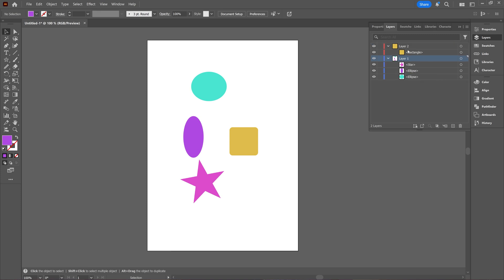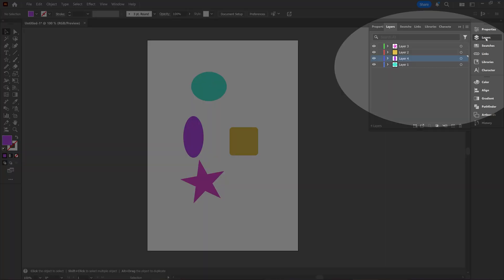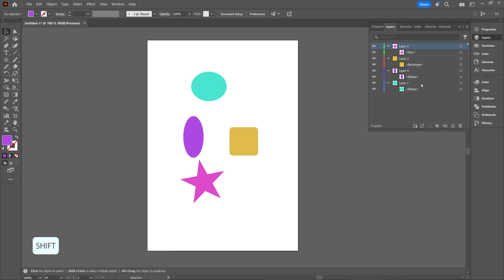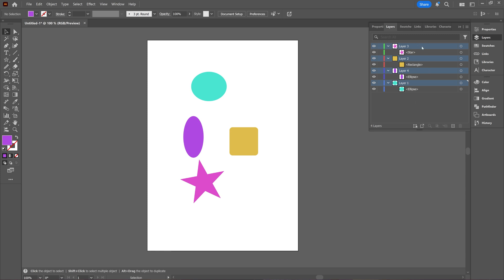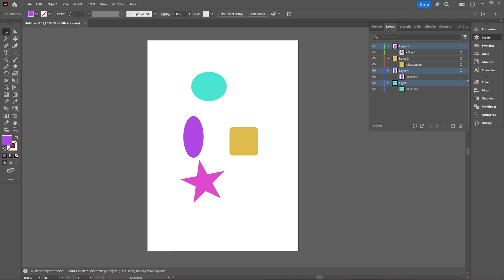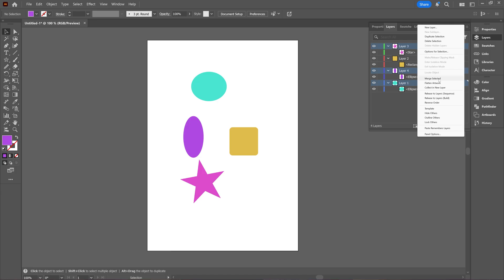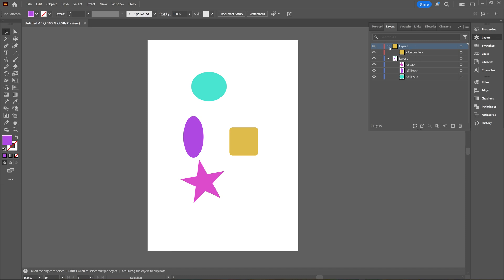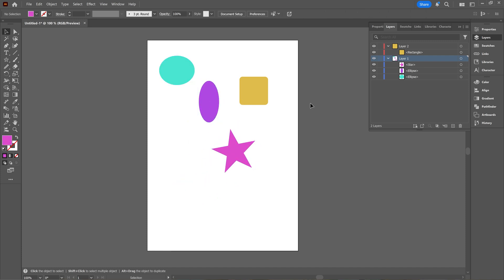How to Merge Layers in Adobe Illustrator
In this tutorial we will take a look at how you can merge layers in Adobe Illustrator. This can help you to organize your artwork and keep your projects tidy by combining layers effortlessly.

Editing software: Adobe Premiere Pro and Adobe Photoshop
Editing: Adobe Premiere Pro
Intro & Outro: Adobe After Effects